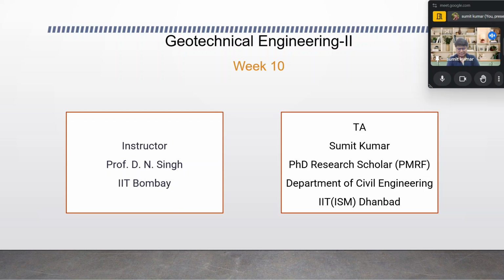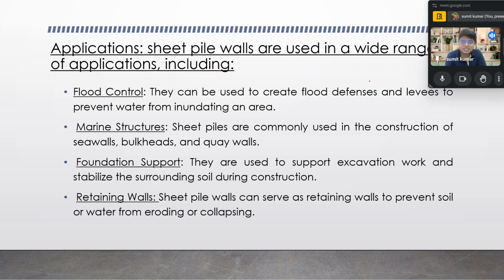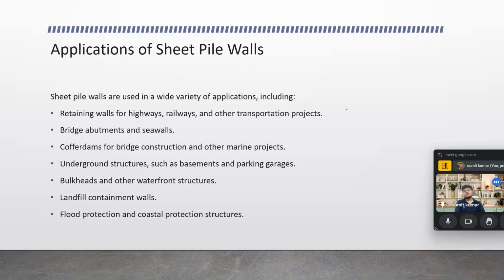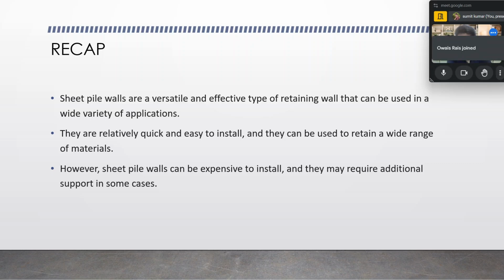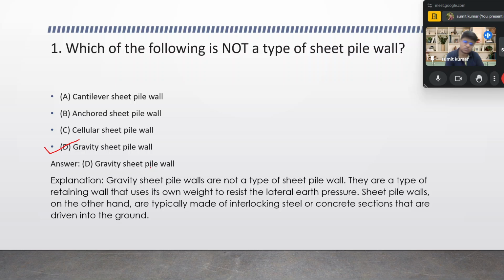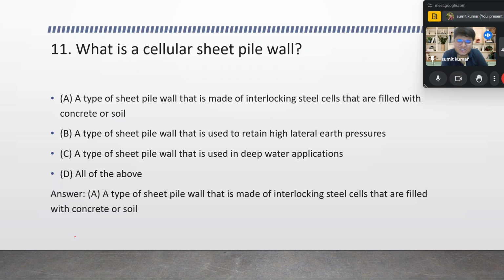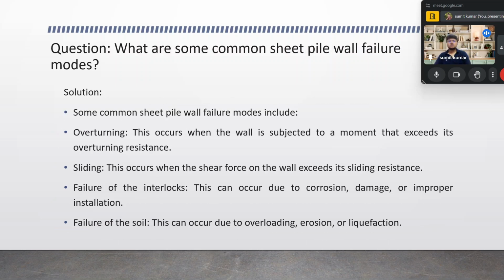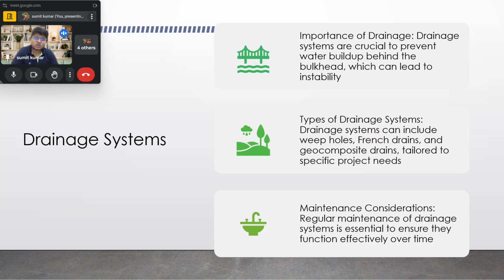NPTEL Geotechnical Engineering-II TA Lecture-10